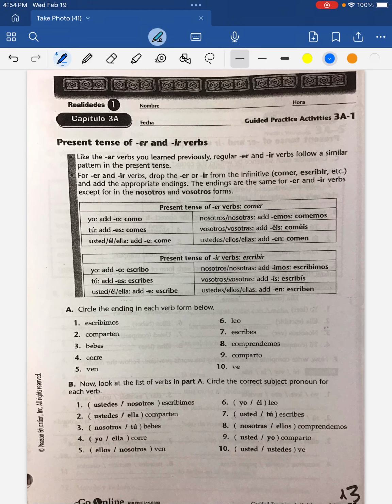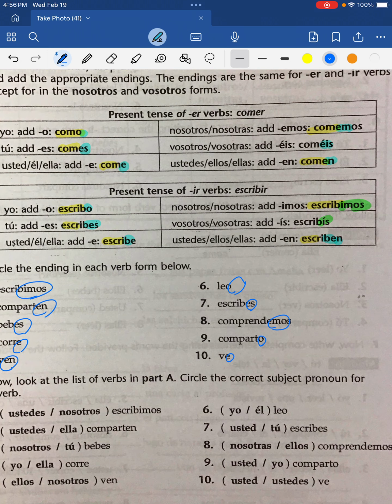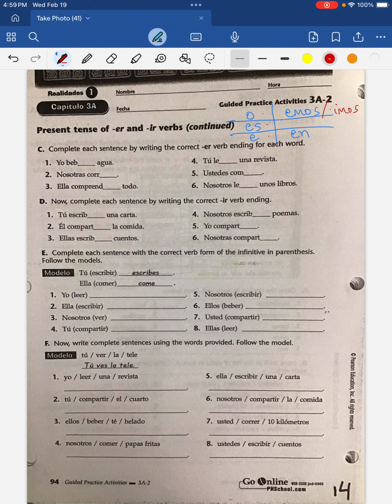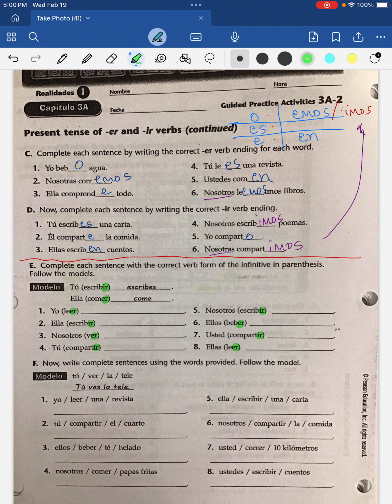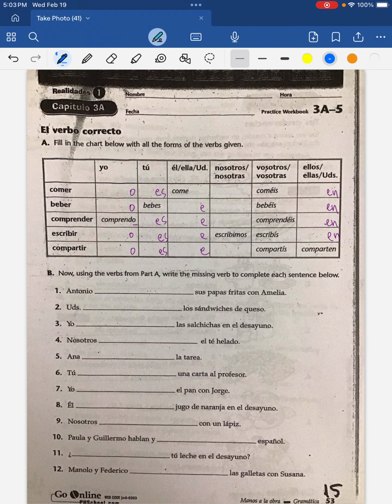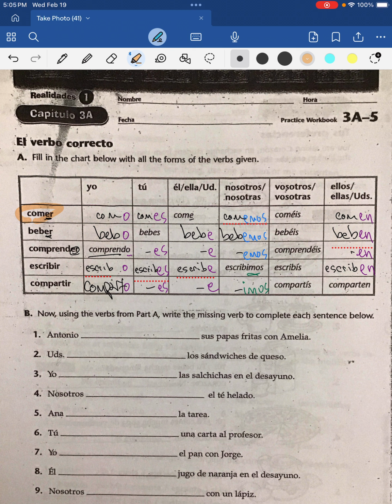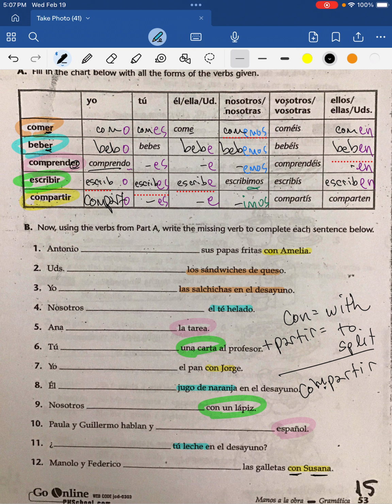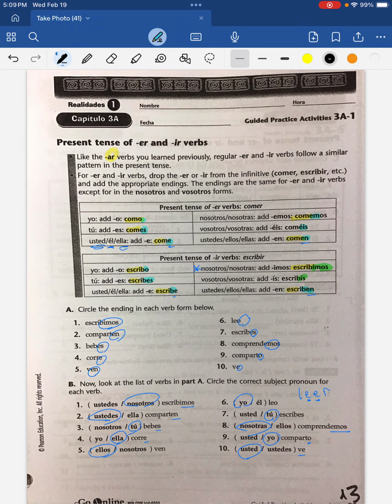NTI 8 = -er and -ir VERBS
Learn how to conjugate -er and -ir verbs.
Complete packet pages 13-15: Las comidas y bebidas.
Become a SPANISH MASTER.  ¡Olé!